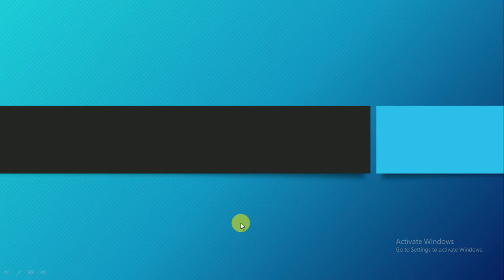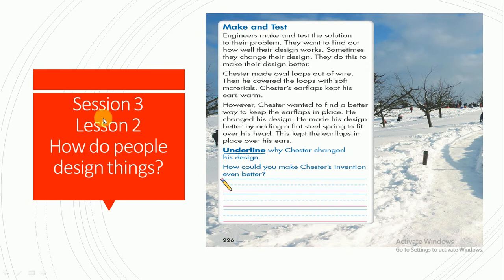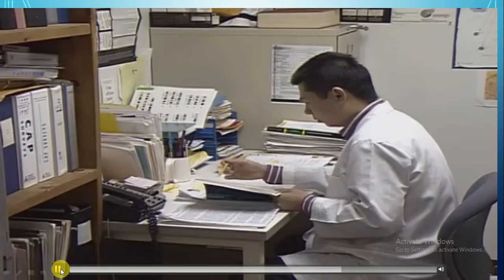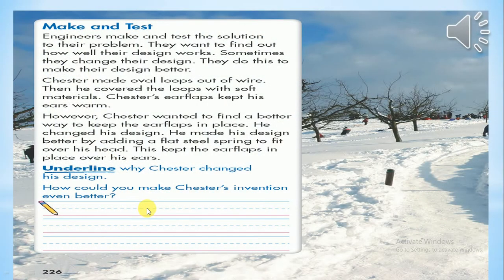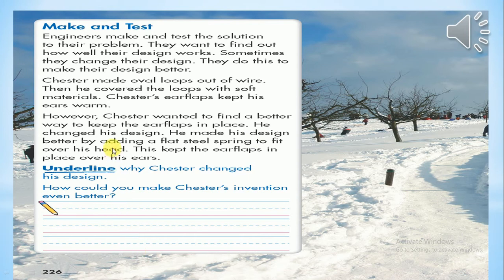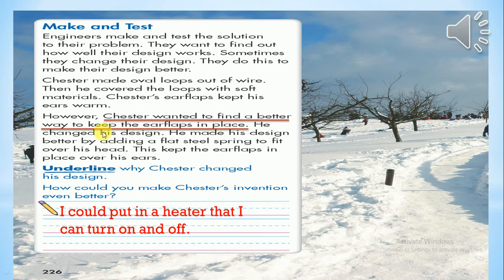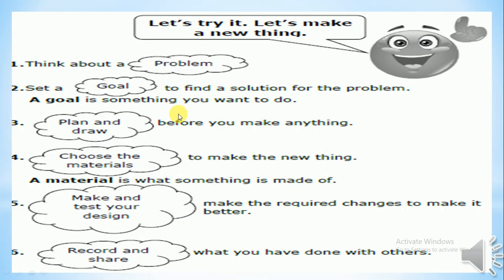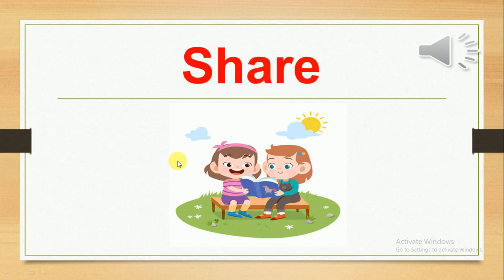skills, p2, l2 How do people design things? s3 gr2